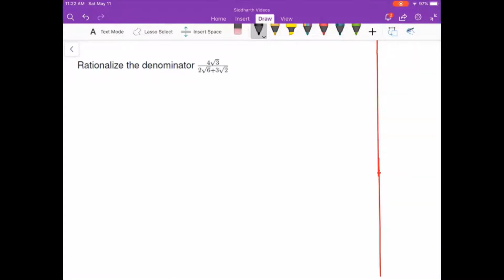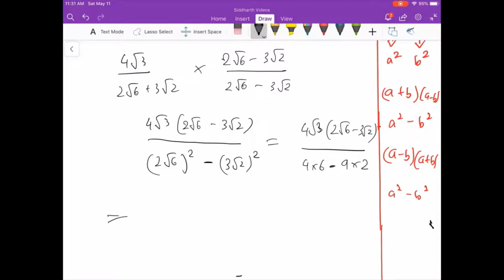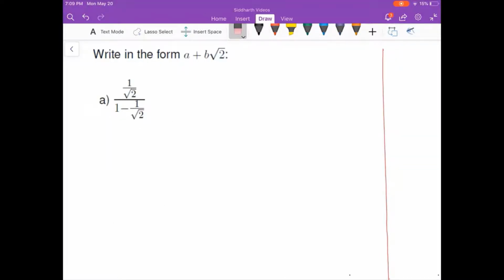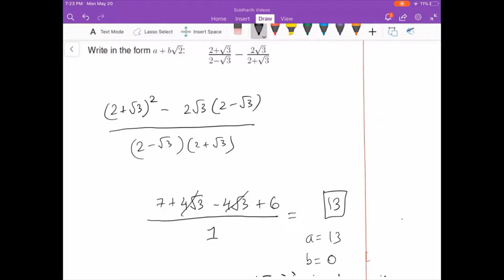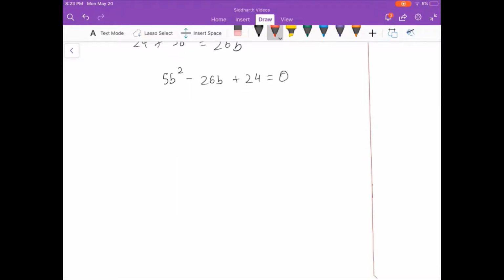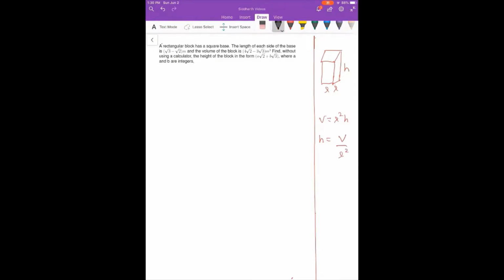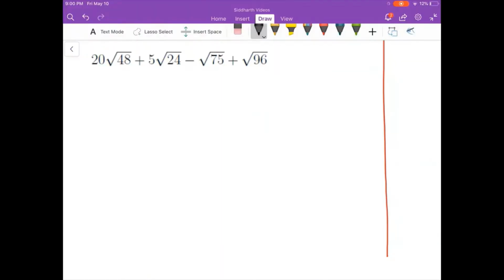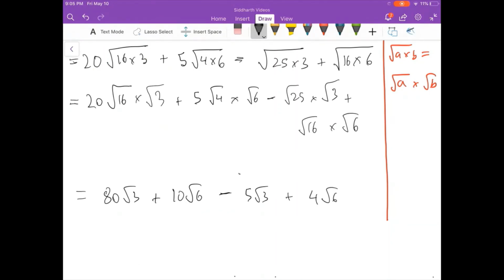Rationalizing the Denominator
In this video, we will look at some problem on rationalizing the denominator as well as some Radical problems.